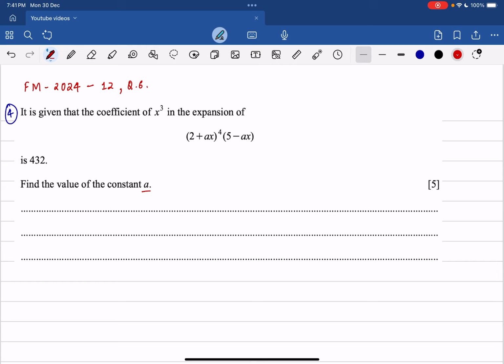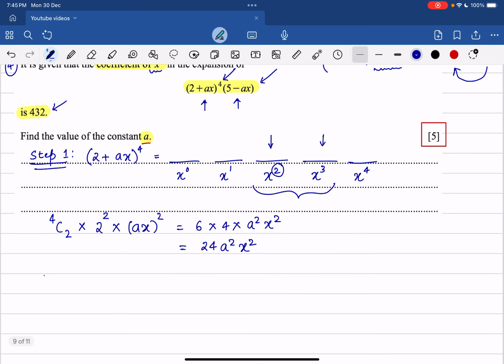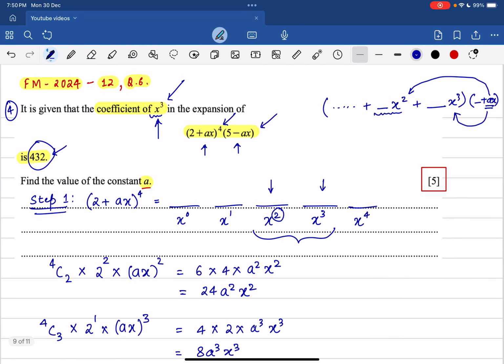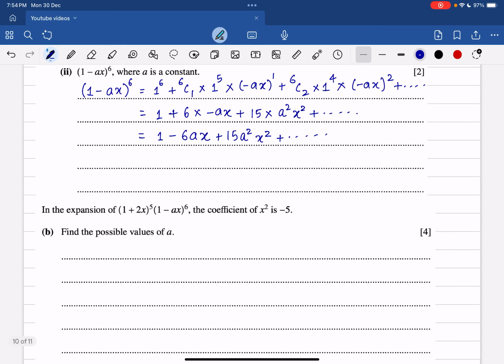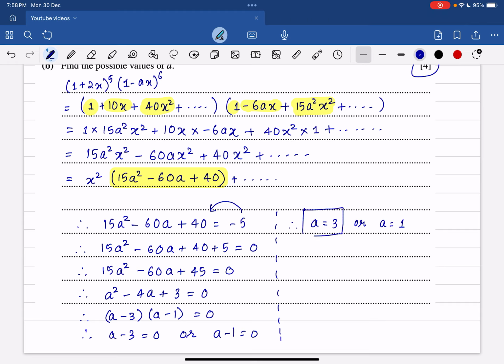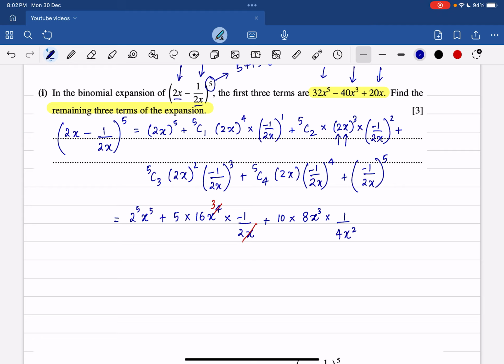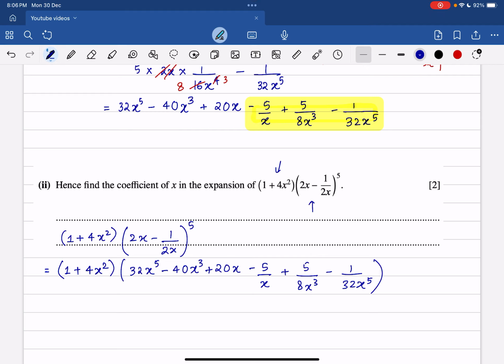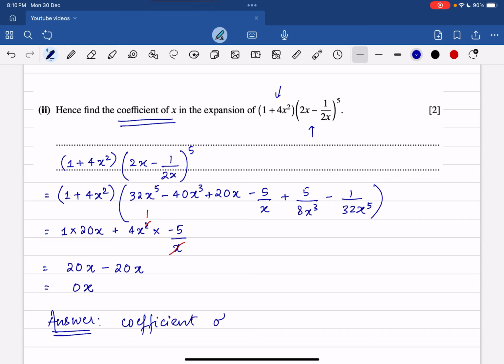9709 | AS Levels | Pure Maths | Binomial expansion - part 4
Hey guys,

In this video I'm solving some more past paper questions so that you can get a better understanding of different types of questions asked on Binomial expansion.

A big thanks to everyone who has positively supported the channel until now and have been tuned to the channel for videos.

Hope all the videos are helpful. In case you need something else to be included in the videos, please put that in the comment box. I'll help out with that as well.